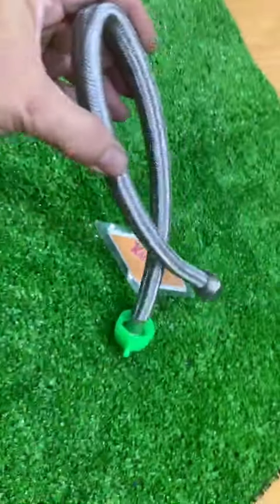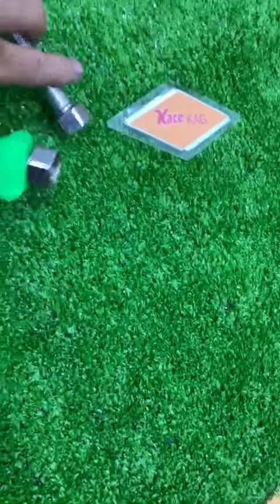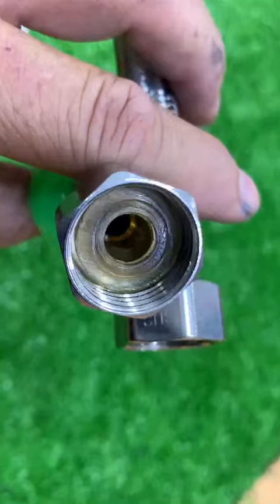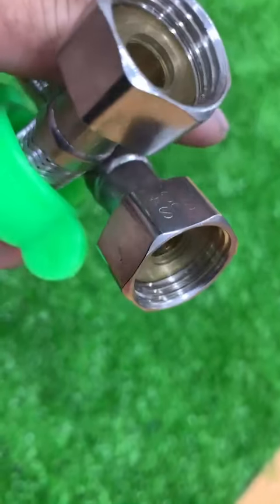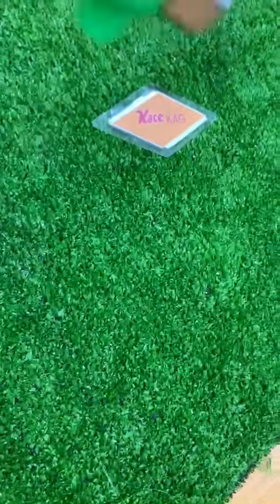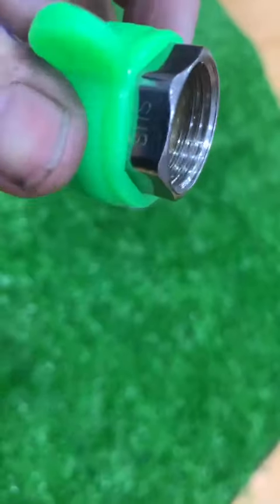Dây cấp nước inox có tai vặn dài 50 KAG-DCI501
Dây cấp nước inox có tai vặn dài 50 KAG-DCI501 rất bền,dây bọc inox tốt,đầu vặn chắc chắn,có tai vặn nên dễ thao tác,giá rẻ KIẾN AN GIA-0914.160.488.Dây cấp inox dùng cấp nước cho vòi lạnh như cấp nước vòi lavabo,vòi chén lạnh,bồn cầu,bình nước nóng hay cấp nước cho máy nước nóng.Dây cấp có nhiều qui cách như dài 4 tấc,dây cấp dài 50cm,dây cấp dài 600mm,dây cấp 8 tấc,dây cấp dài 1m.Bạn có thể tham khảo thêm dây nhựa tán thau,dây inox sus304.Xem clip sản phẩm thật TẠI ĐÂY